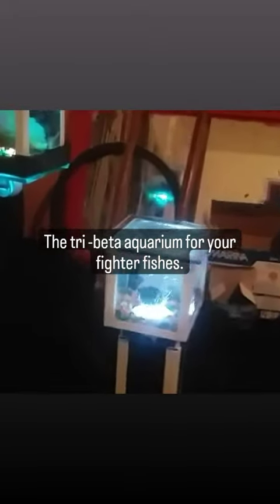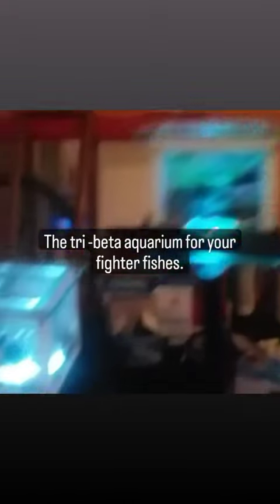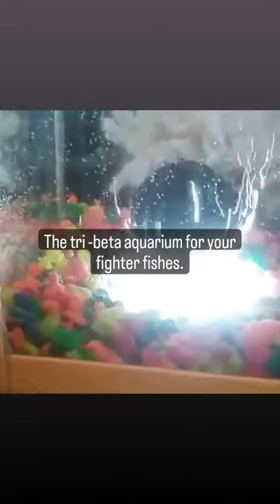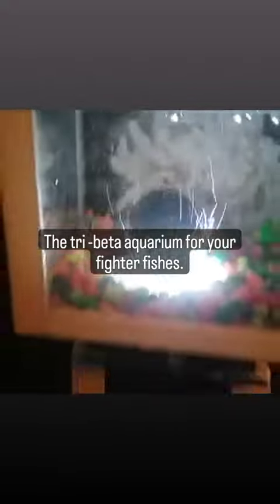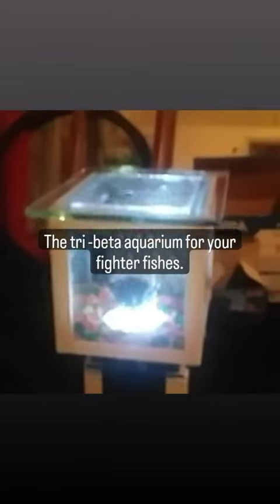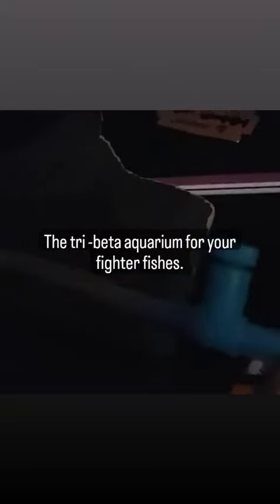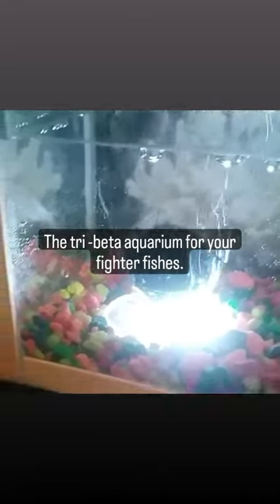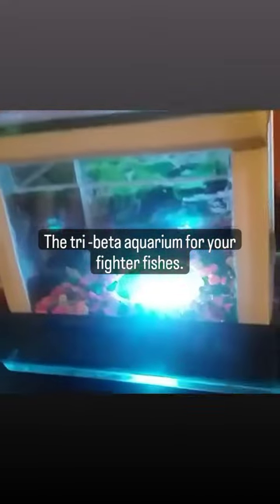tri betta aquarium